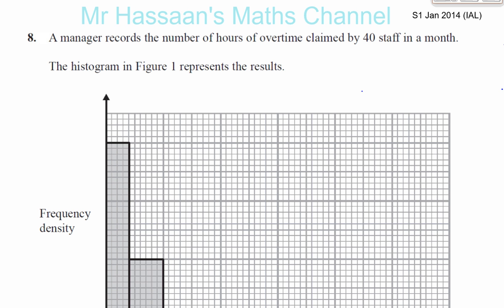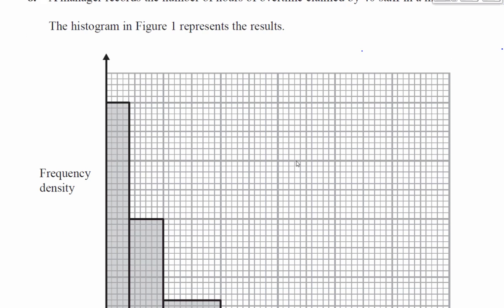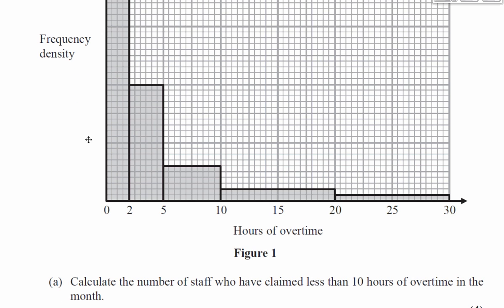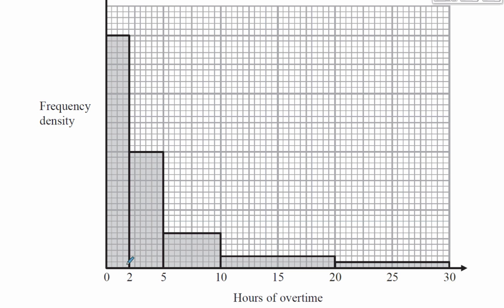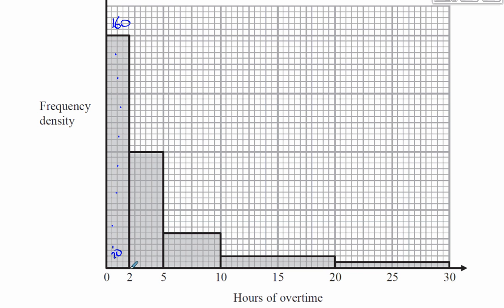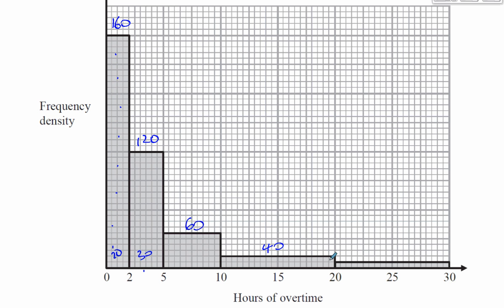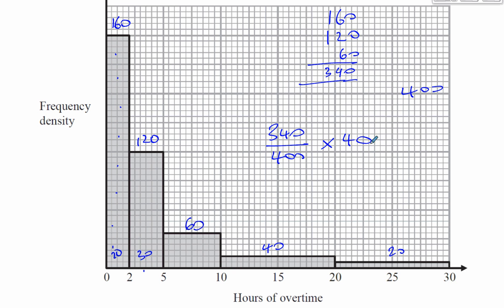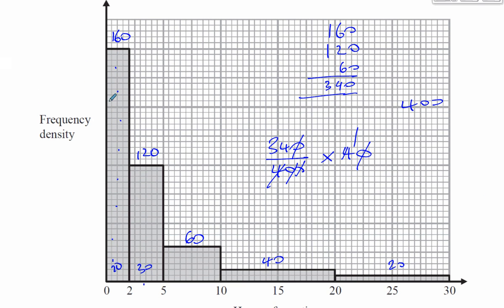EDEXCEL S1 IAL JAN 2014 Q8a Histograms